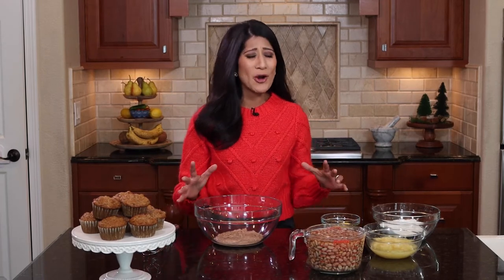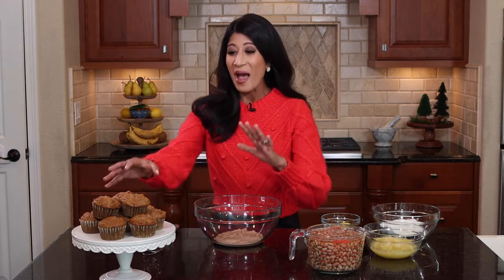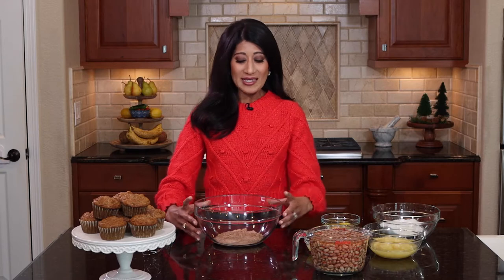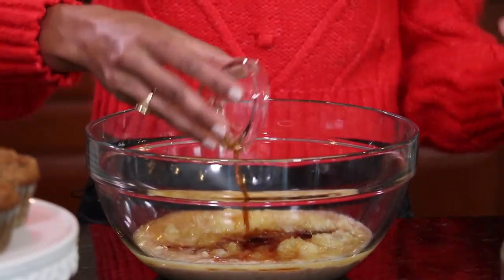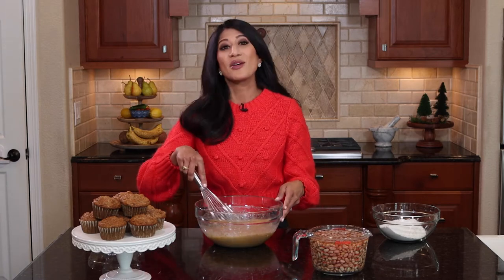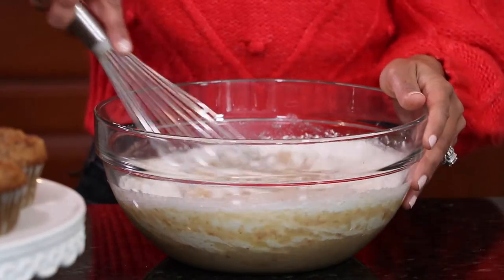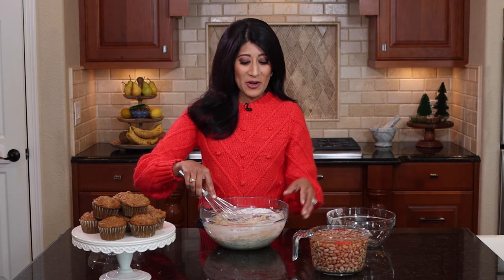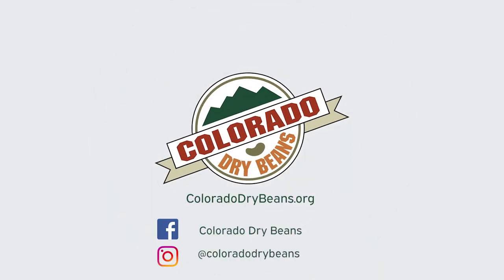Pinto Pineapple Muffins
A delicious and creative way to use Colorado pinto beans! This is the perfect way to celebrate National Bean Day... or really any day!

Cooking with Colleen - January 2022

The sweetness and crunch of the pineapple, along with the creaminess and fiber of the pinto beans, gives you an excuse to eat this muffin at any time of the day! With a punch of protein from the beans and eggs, we use this muffin as a “refuel” after the kid’s sports practice. Always keep a dozen in the freezer – you won’t regret having a healthy and delicious muffin in your back pocket.
-Colleen

1 cup cooked pinto beans
1 cup crushed pineapple in juice
3 eggs
1 stick butter, melted
1 tsp vanilla extract
½ cup pure maple syrup
2 cups flour
1 tsp salt
1 tsp cinnamon
2 tsp baking soda
½ cup optional add-ins: chocolate chips, toasted pecans or coconut, raisins, walnuts, dried cranberries

Blend cooked pinto beans with ¼ cup water until it becomes a paste. Spoon paste into a big bowl, where you will add the other wet ingredients. Whisk in the crushed pineapple and eggs. Add in melted butter, vanilla extract, and maple syrup.

In a separate bowl, mix all the dry ingredients. Then, add dry ingredients to the pinto bean mixture. Slowly stir together until mixture just comes together.

Gently stir in a half cup of add ins that you prefer.

Spoon the batter into a greased muffin tin or muffin cups. Bake for about 25 minutes.

For a special treat, top with icing or chocolate spread once the muffins have cooled!

Refrigerate muffins or freeze after two days.